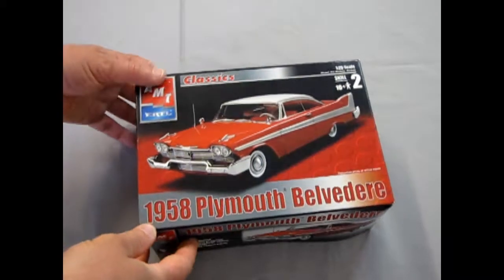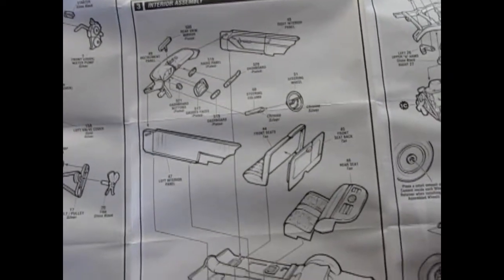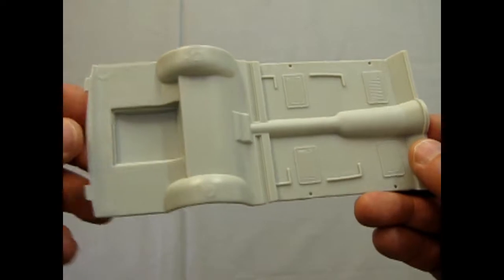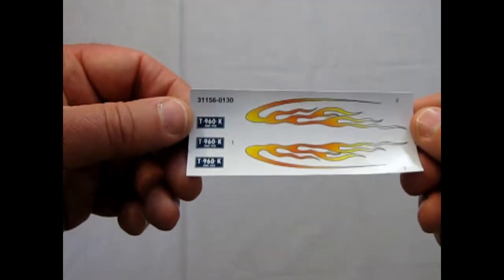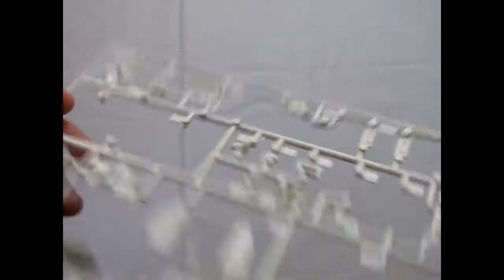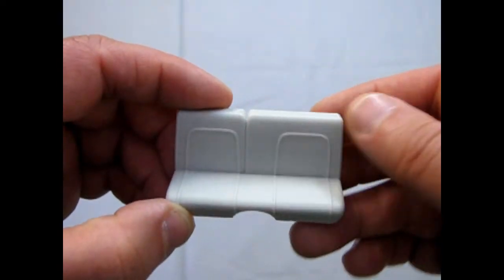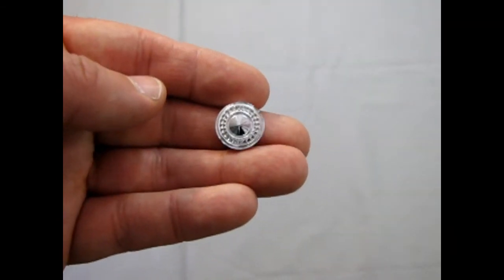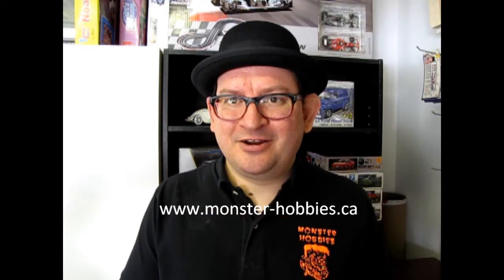Unboxing The 1958 Plymouth Belvedere Model Kit By AMT/ERTL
Are you looking for the 1958 Plymouth Belvedere Model Kit By AMT/ERTL and want to know what the instruction sheet, plastic parts and decal sheet looks like before you buy the model?

Let us do the work for you as we unbox the AMT/ERTL 1958 Plymouth Belvedere Model Kit.

Thank you very much for watching "Unboxing The 1958 Plymouth Belvedere Model Kit By AMT/ERTL". It means a lot to us!